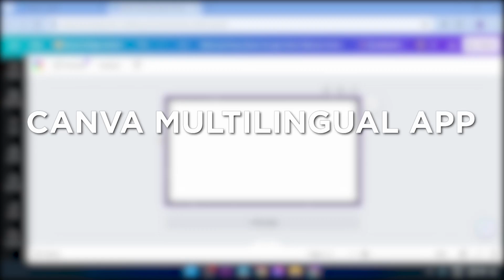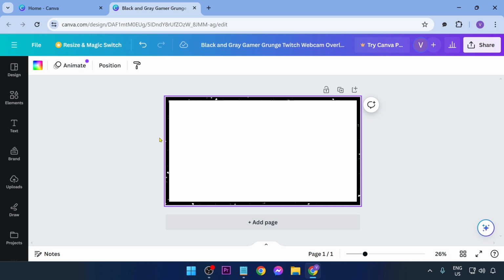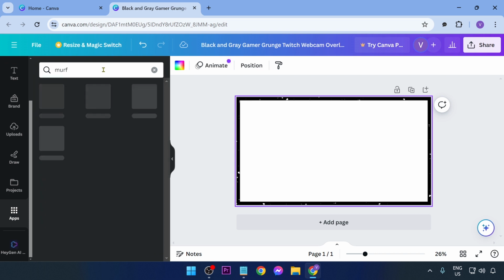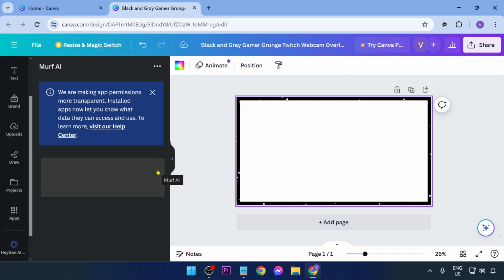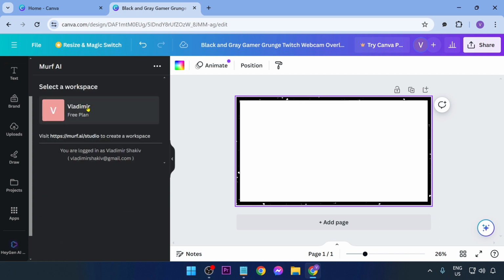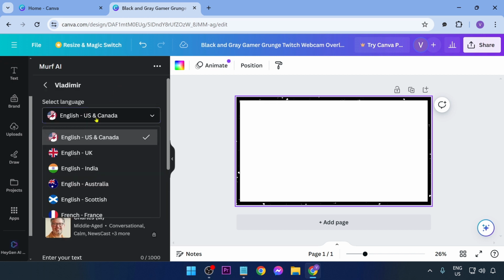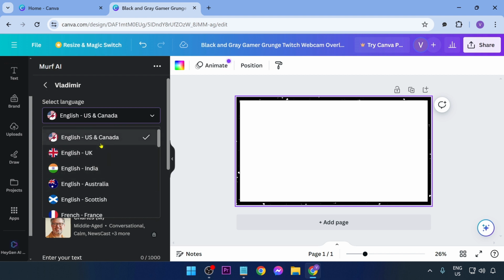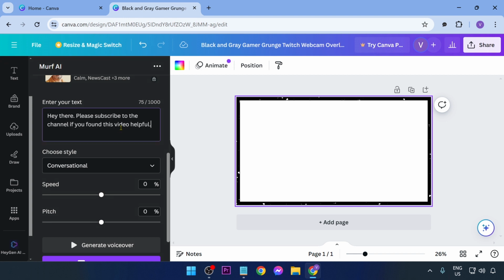Canva Multilingual App for Voiceover (2026)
Have you heard of Canva Multilingual App for voiceover? Here's how to use Canva multilingual app for voiceover. Watch this video and learn more about it.